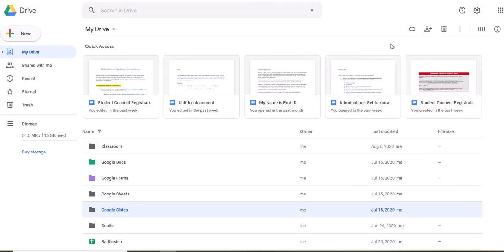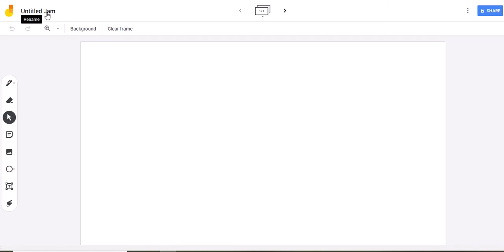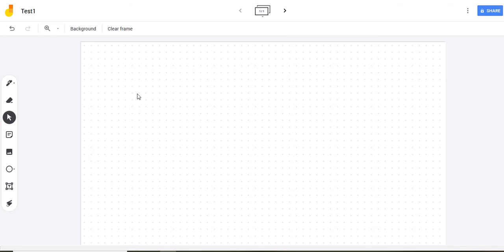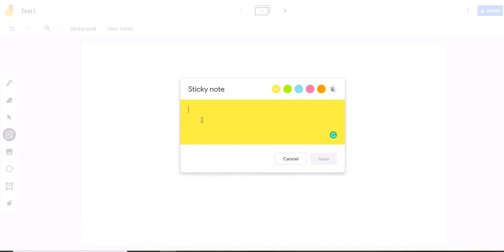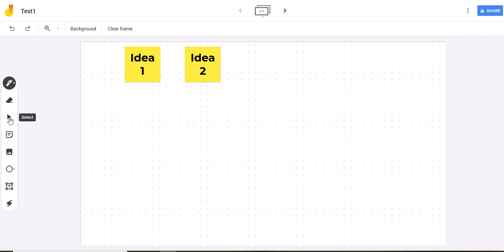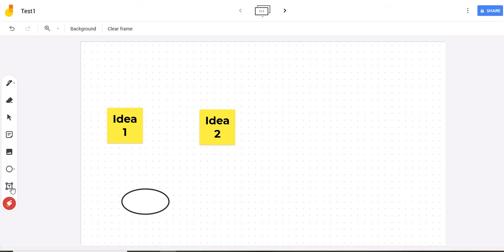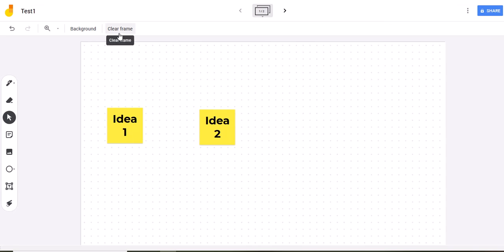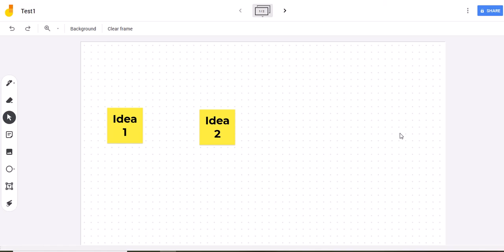Google Jamboard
Google Jamboard a free online whiteboard!